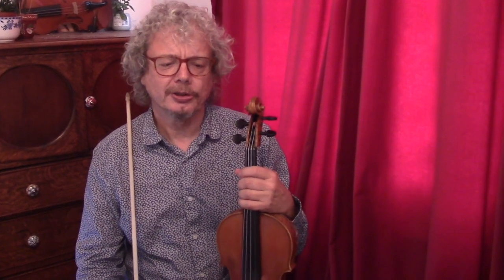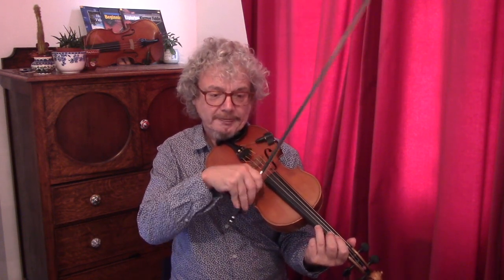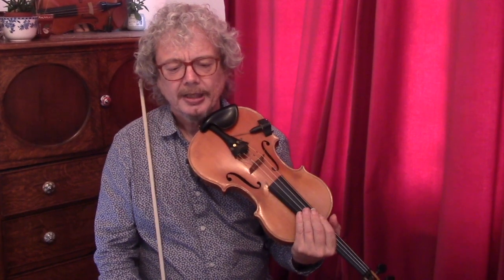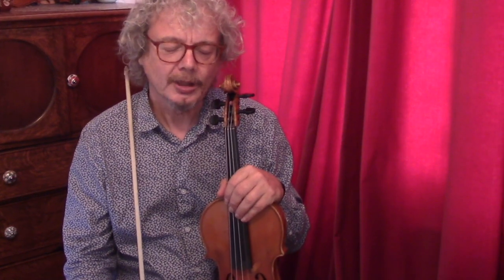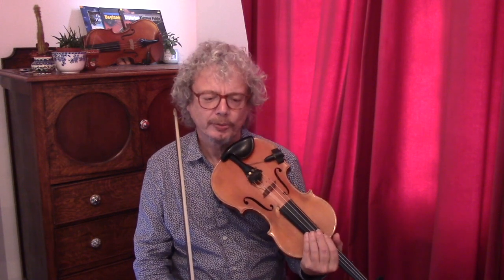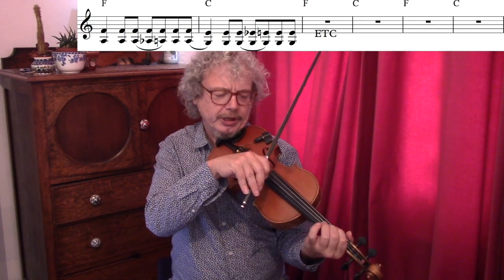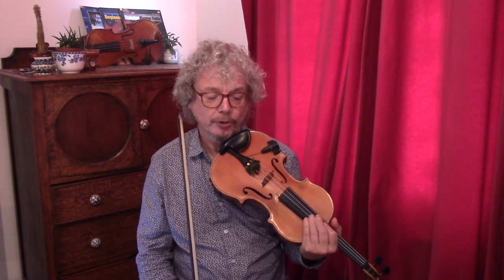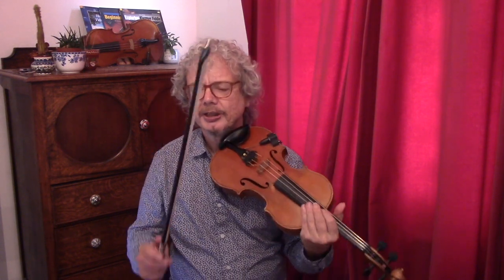20 country fiddle licks for Hey good Lookin' by Hank Williams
In this lesson I demonstrate 20 country fiddle licks for the Hank Williams song Hey Good Lookin', covering the intro, verse, bridge, all the chord changes, solo and outro.
Hey Good Looking is one of the best known country songs, and its structure is typical of Hank Williams' songs. His fiddle players were Tommy Jackson and Jerry Rivers; the latter took over when Williams started touring.

2. Books
3. Subscription video courses
4. Website
5. Email to request pdf’s.

2. BOOKS

3. VIDEO SUBSCRIPTION COURSES

4. WEBSITE